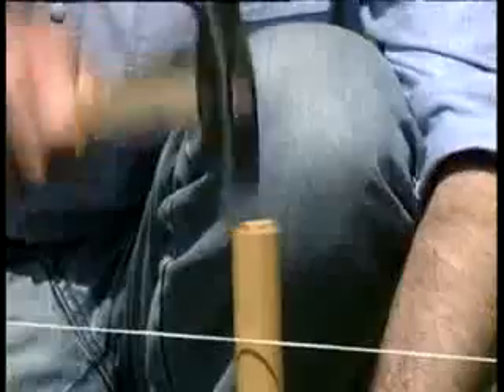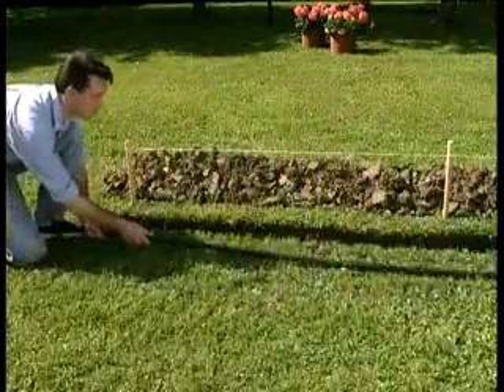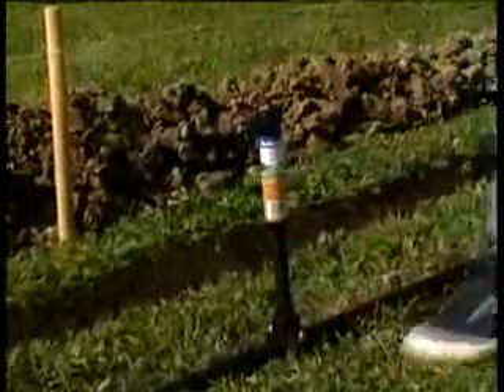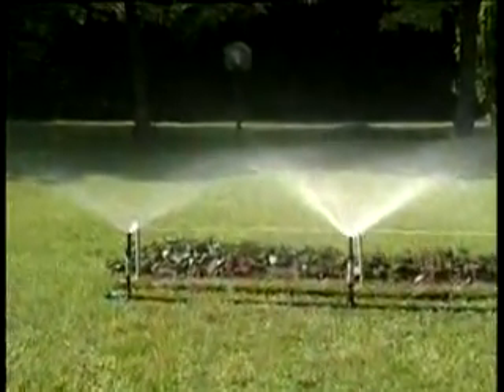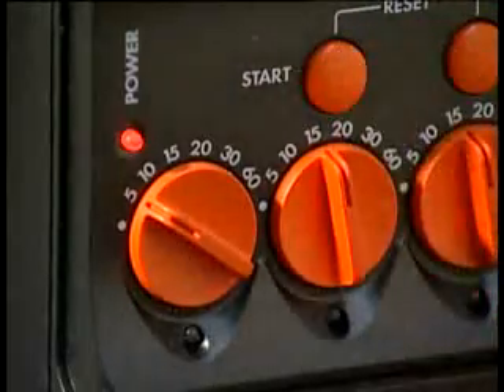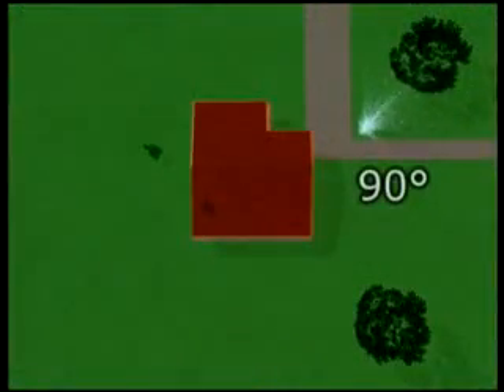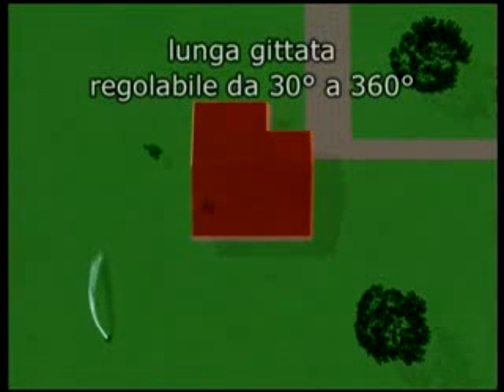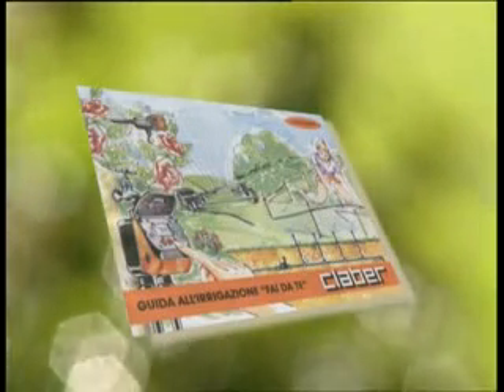Giardinaggio: come realizzare un impianto di irrigazione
Ecco come fare per risolvere il problema dell'irrigazione in giardino, installando un impianto di irrigazione interrata. Ancora più semplice